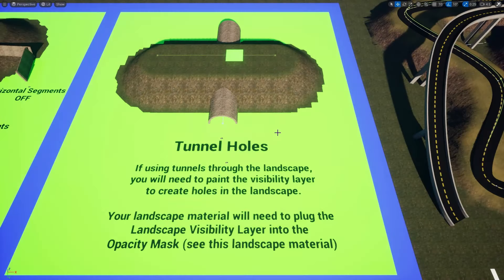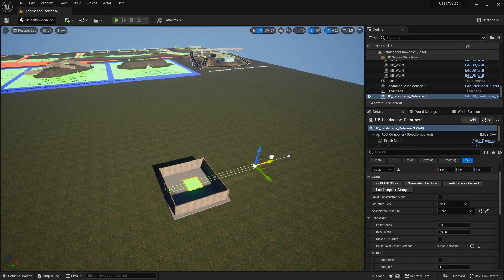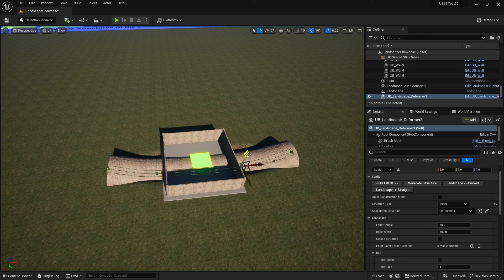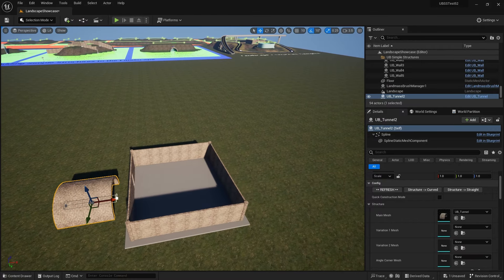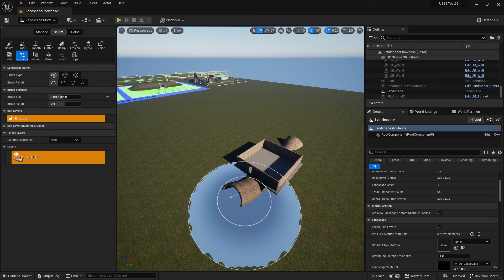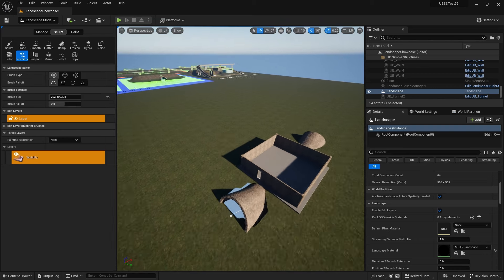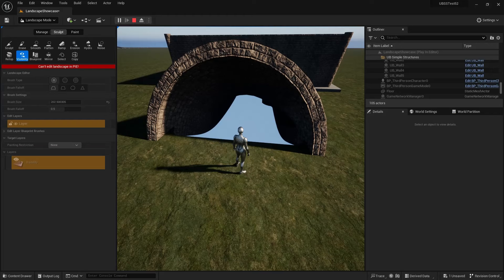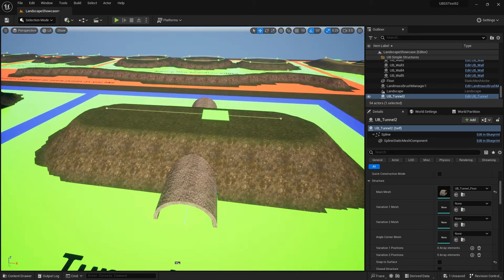UE5: FREE Simple Structures Plugin - Creating Tunnels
Download this UE5 plugin to create walls, roads, tunnels, bridges and rooms with staircases and roofs. Also includes a non-destructive landscape deformer for fitting your creations perfectly into your levels.

Let's look at two ways to create tunnels, by deforming the landscape or by drilling through the landscape

00:00 - Intro
00:21 - 1. Tunnels with Landscape Deformation
03:51 - 2. Tunnels through the Landscape